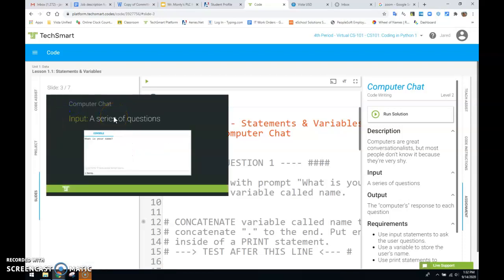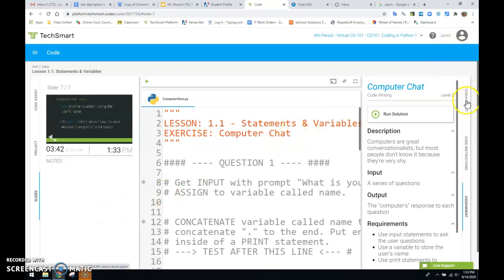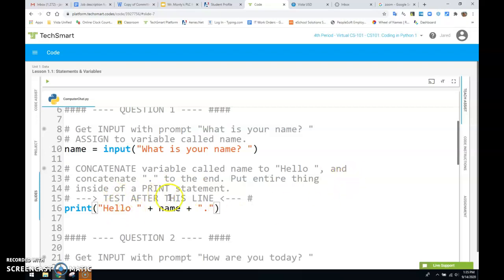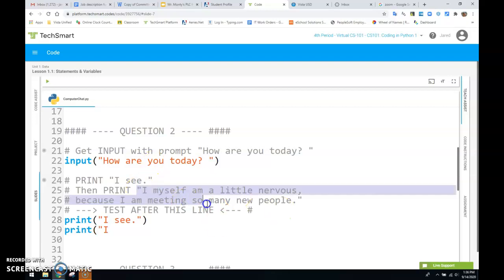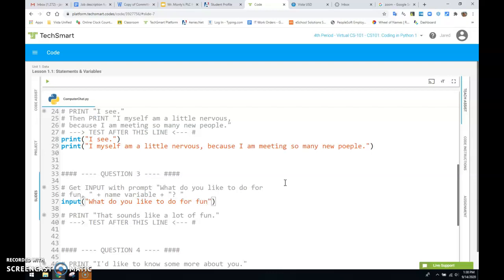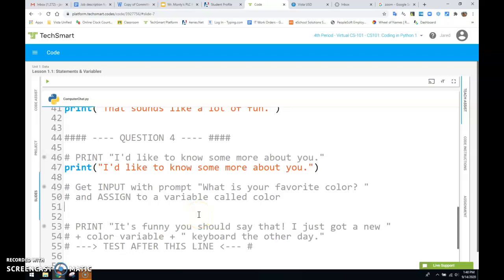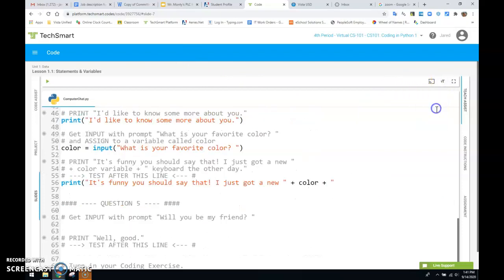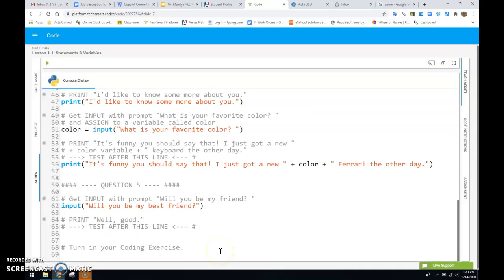1.1 Computer Chat